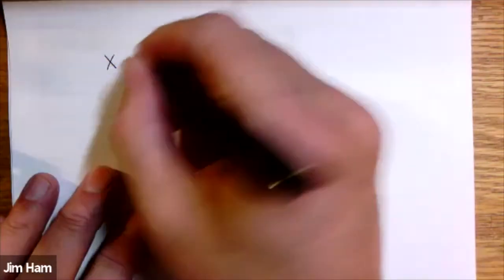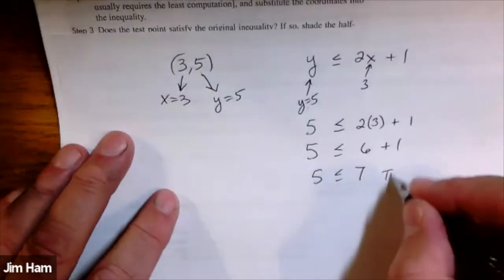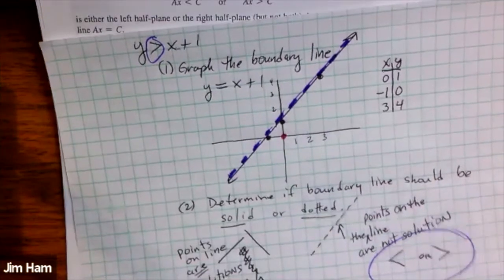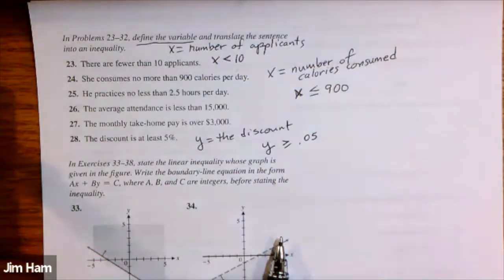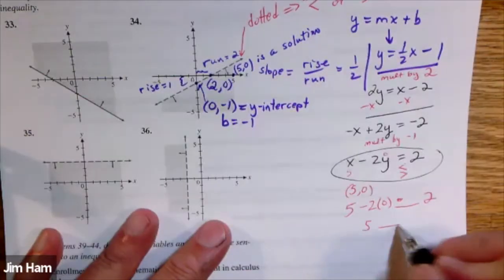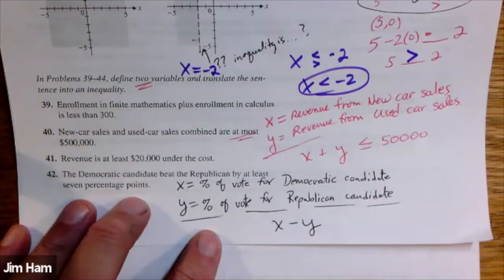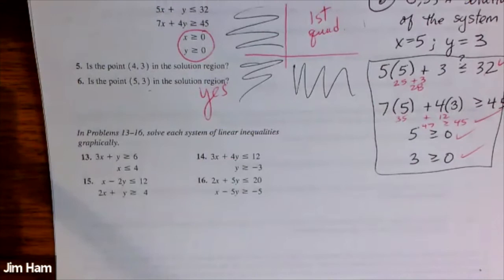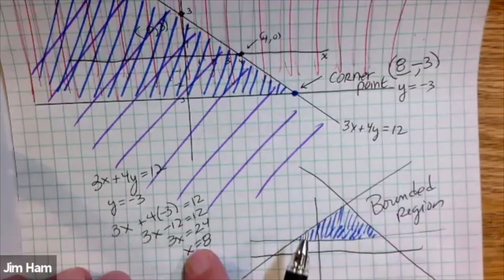VIdeo Lecture Solving Linear Equations